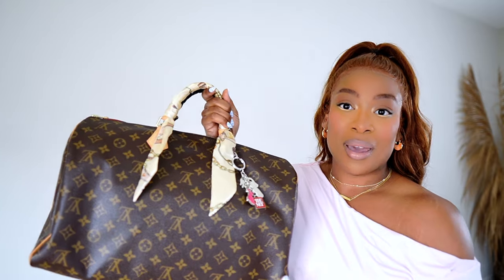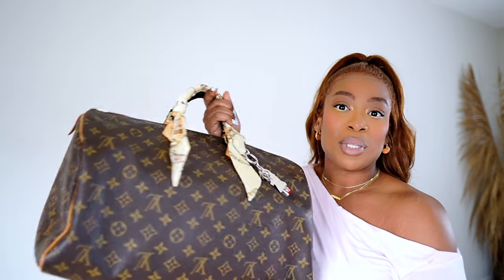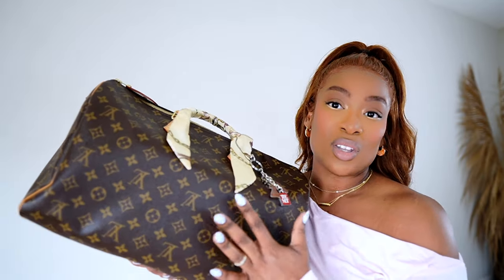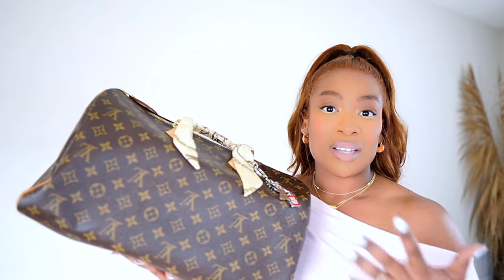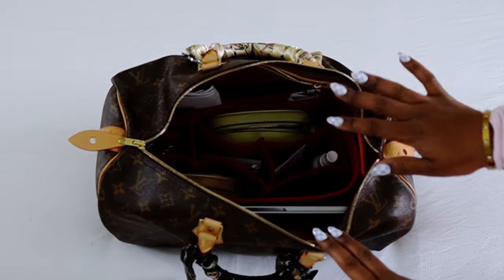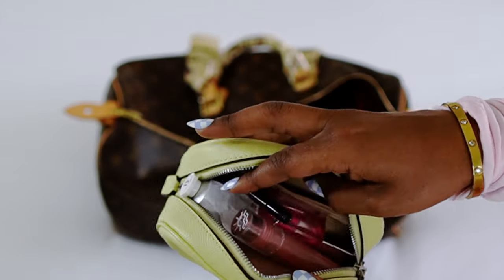WHAT'S IN MY BAG? / WHAT'S IN MY PURSE? 2024 | LOUIS VUITTON SPEEDY 40 | xoxo, Ker-leen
In this video, I share a what's in my bag. The bag in this video is my Louis Vuitton Speedy 40. I was excited to learn that the LV Speedy 40 is back (My LV Heritage Speedy 40).

Preloved Speedy 40

Handbag organizer
Coach Makeup Bags (Sold Out) Link to the one I'm loving
Tower 28 Lipgloss
Dior Lipgloss
Byredo La Tulipe Hand Cream:
Centella Sunscreen Stick
Caudalie Hand Cream
Sephora Hand Cream
Apple SD Card Adapter
YSL Card Case

XOXO,
Ker-Leen
Col. 3:14

or

What's in my bag, what's in my purse, WIMB, what's in my bag 2024, what's in my purse 2024, purse essentials, bag essentials, Louis Vuitton speedy 40, my lv heritage Louis Vuitton speedy 40, LV speedy 40